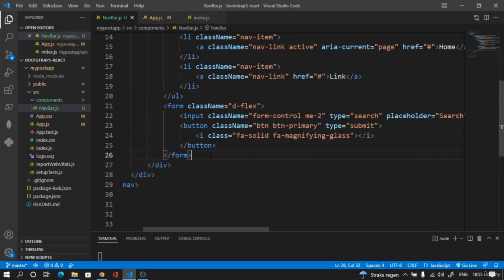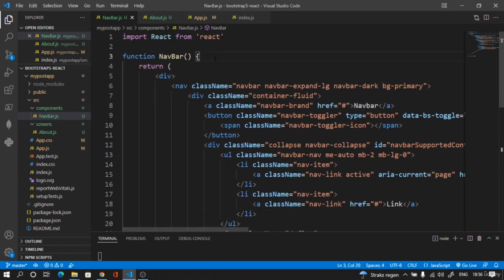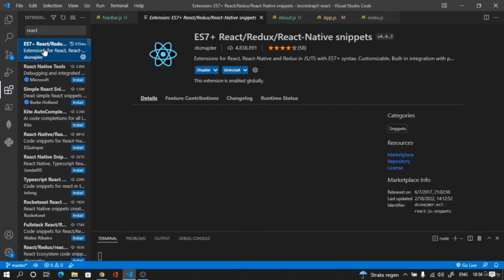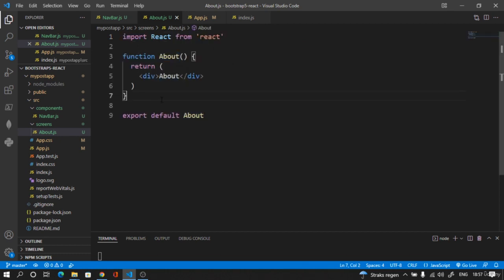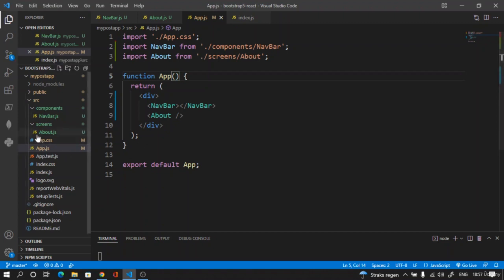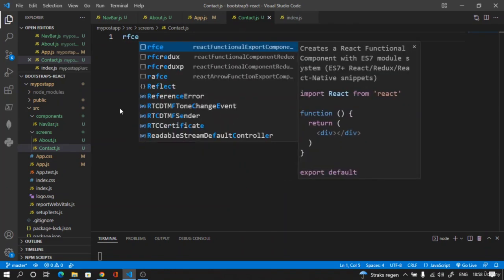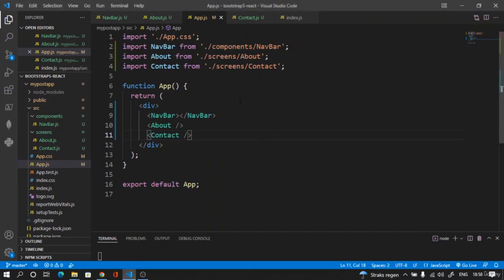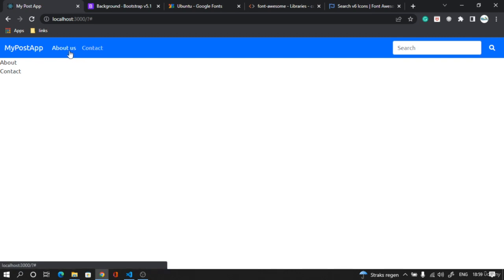7 Creating About and Contact page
In this video, we will learn how to customize a NavBar Menu in React. We will use Bootstrap to style the NavBar, but we will also use Reactstrap to add additional features. We will learn how to create dropdown menus, add icons, and more. We will also discuss how to style the NavBar using CSS, including adding a background color and changing the font. Finally, we will go over how to make the NavBar responsive and adjust the styling for different screen sizes.